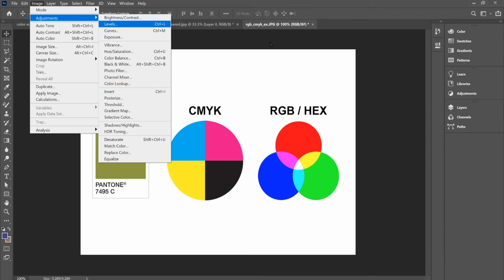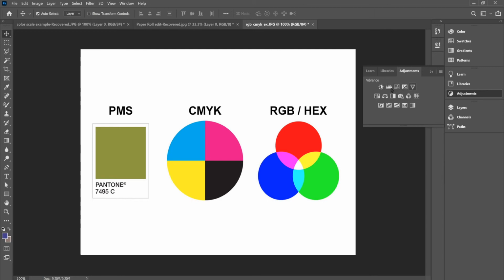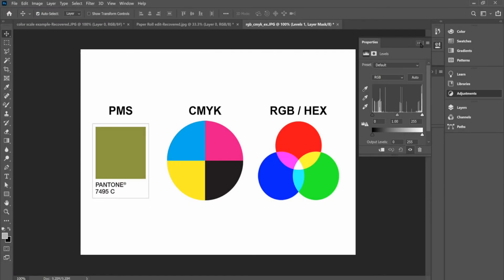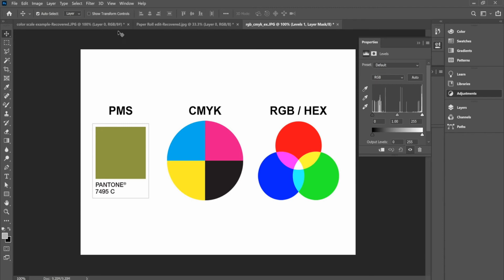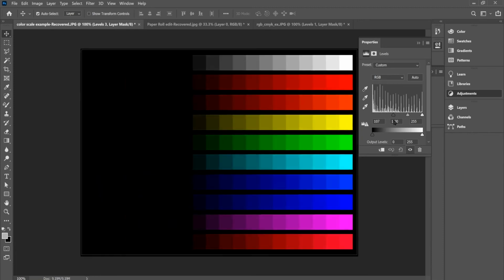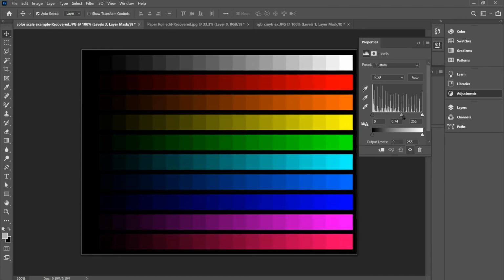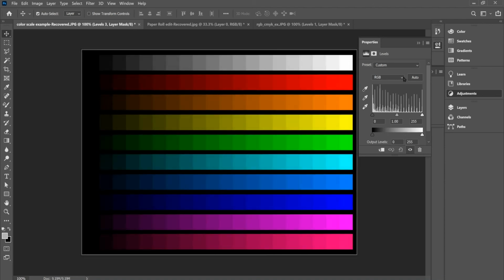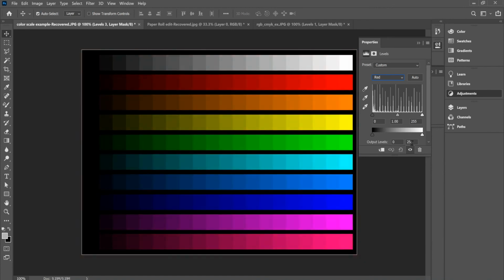Photoshop Basics Part 4: Image Adjustments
Part four of the VFL's series on basic operations in Adobe Photoshop, specifically those that relate to image preparation for the purpose of printing. This video covers image adjustments and adjustment layers.